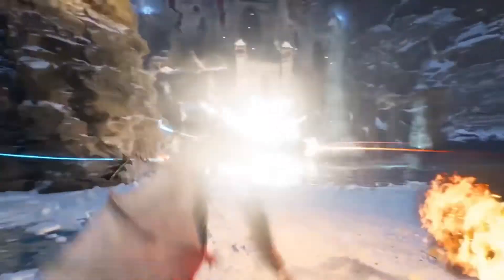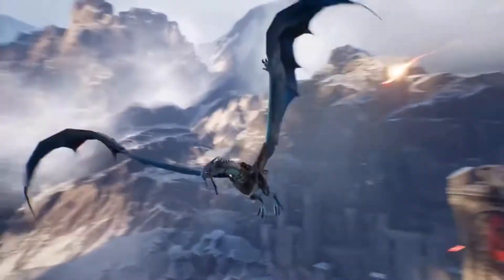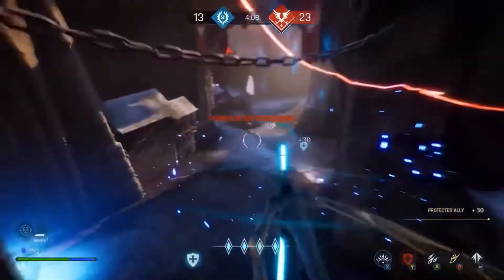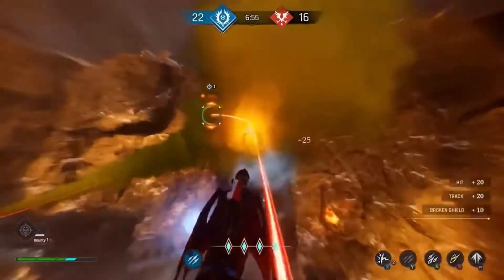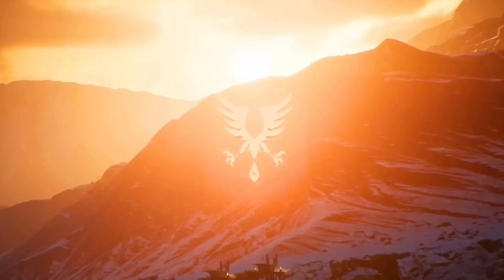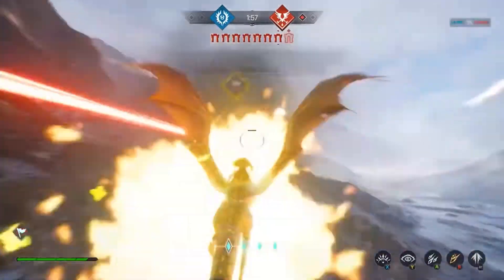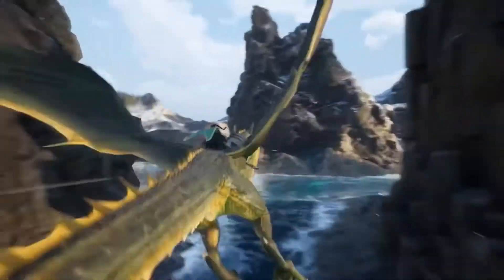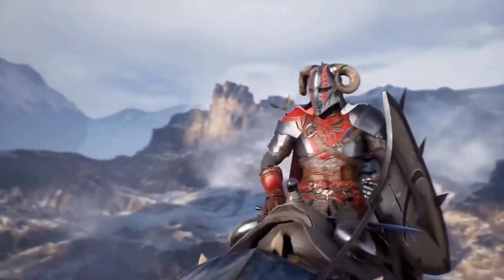Century: Age of Ashes - Official Gameplay Trailer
ABOUT : Gamer Sant is a YouTube Channel, where you will have fun while watching gameplay videos in Hindi with Punjabi tadaka.

And click BELL icon to see our upcoming videos!